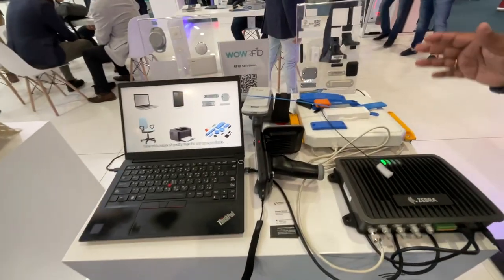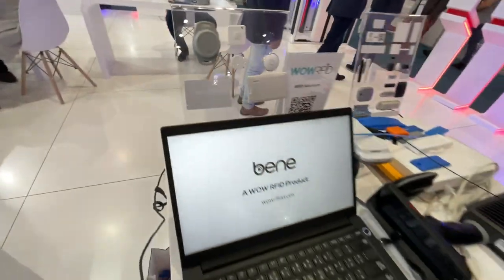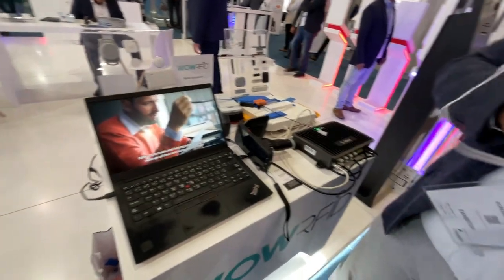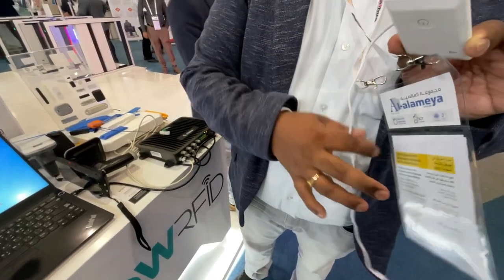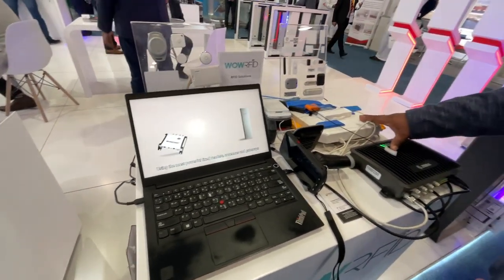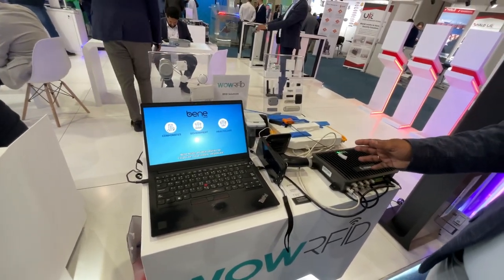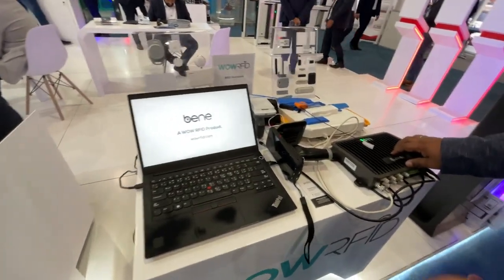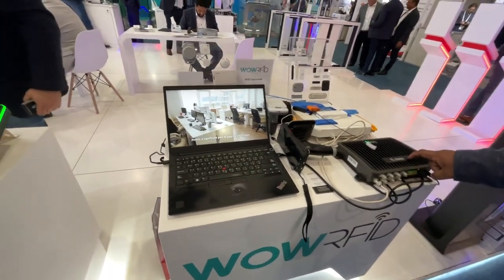WOW RFID intersec KSA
هل ترغب في اكتساب المعرفة والمهارات في مجال الهندسة الكهربائية والميكانيكية؟ توفر قناة "أشرف رمضان رجب" محتوى قيم يغطي جوانب التصميم والتنفيذ والإشراف في هذا المجال. بالإضافة إلى ذلك، ستجد أيضًا محتوى مخصص لطاقة المستدامة، بما في ذلك تصميم وتركيب أنظمة الطاقة الشمسية وطاقة الرياح.

سواء كنت مهندسًا محترفًا أو طالبًا يسعى للتعلم، فإن هذه القناة هي المصدر المثلى للحصول على المعلومات التقنية الأحدث والأفضل. ستستفيد من دروس عملية وشروحات مبسطة

▶ لمزيد من المعلومات يرجي عدم التردد في الاتصال بي في اي وقت 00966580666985